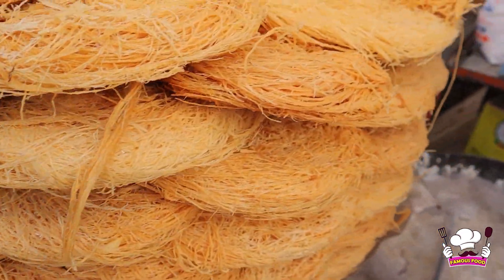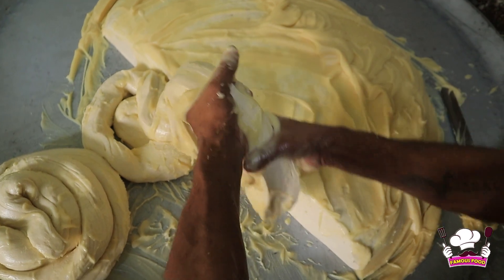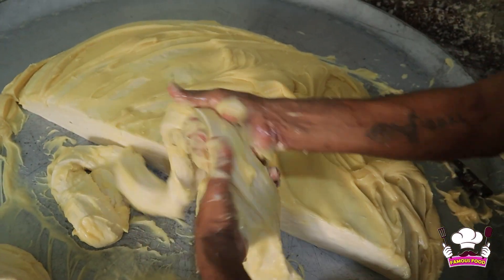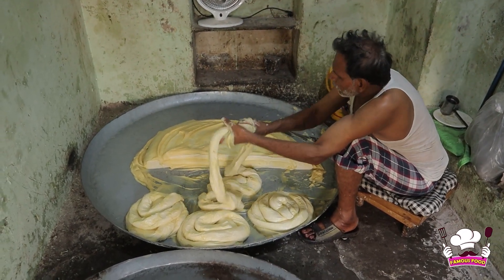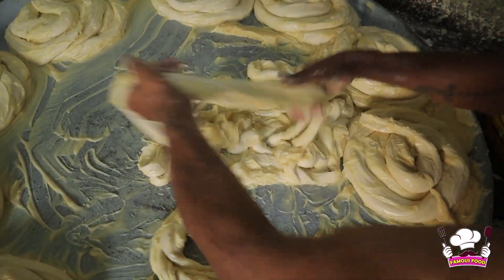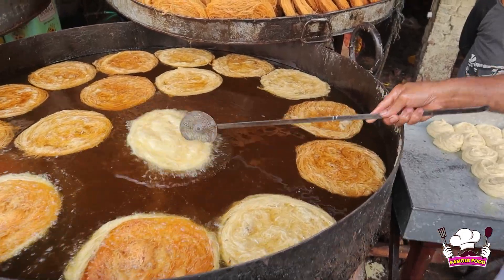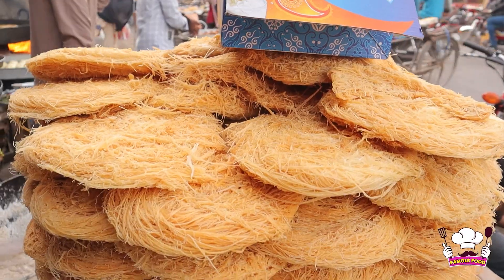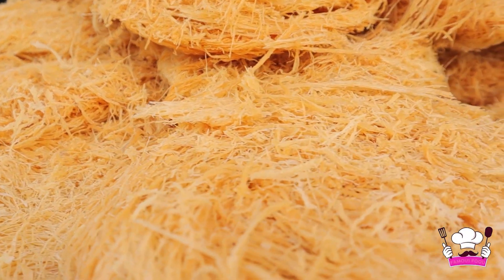Eid Special Pheonia |Famous Food|Best Food|Food Vlog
Keep Supporting us with